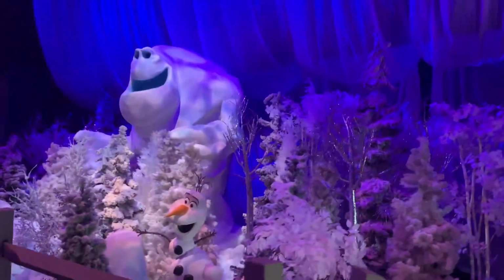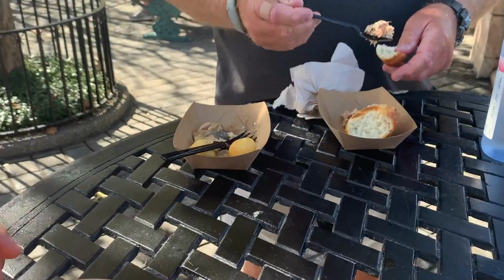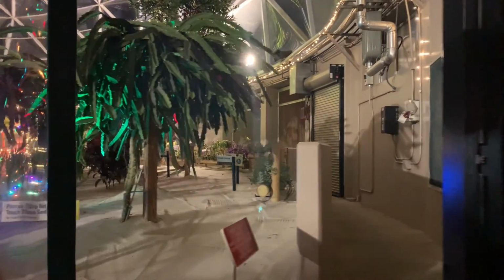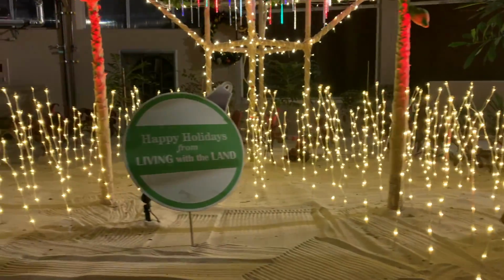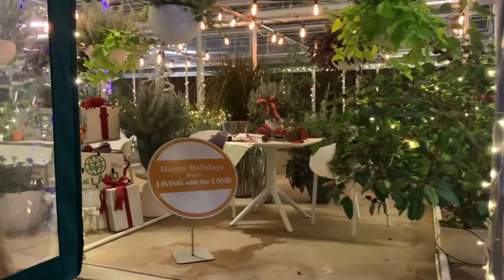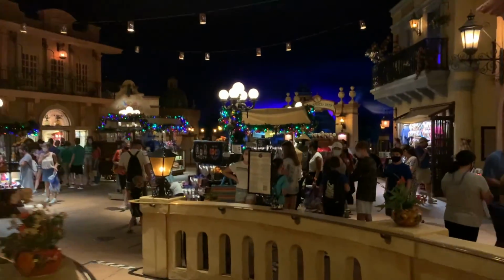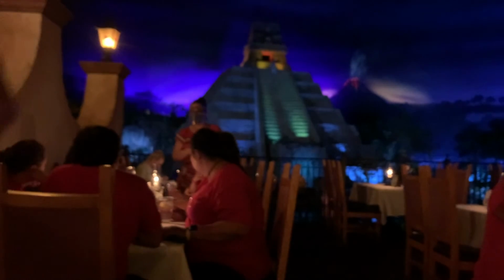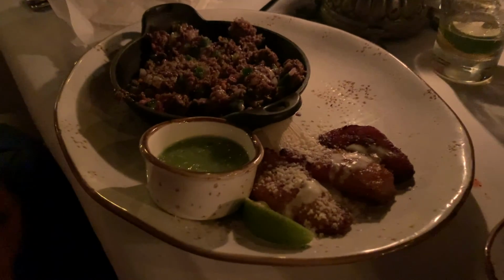Christmas at Epcot | Festival of the Holidays | November 2020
Thought you could all use some Disney Christmas magic still, so here is a vlog from Christmas at Epcot. We spent the day eating around the world showcase at Festival of the Holidays, riding a few rides, and ate at San Angel Inn inside the Mexico Pavilion for dinner. Overall, it was a fun-filled day. We hope you enjoy watching our video.

If you are interested in booking a Disney trip let me be the one to help you create the most magical trip ever. I am a certified FL travel agent and my services are complimentary.